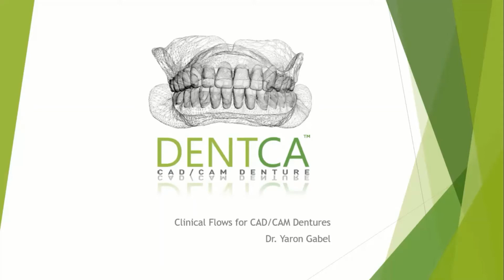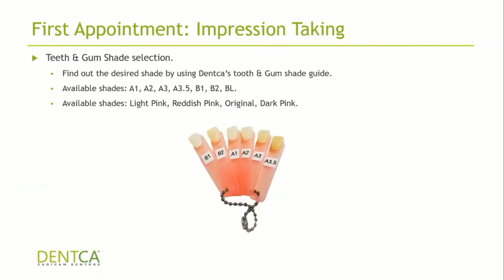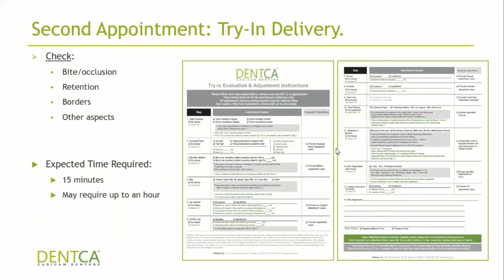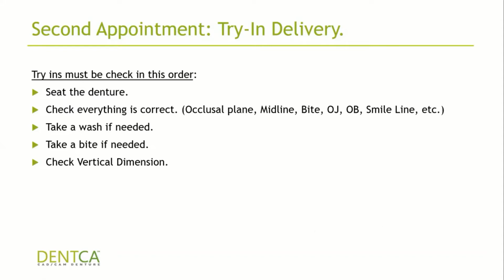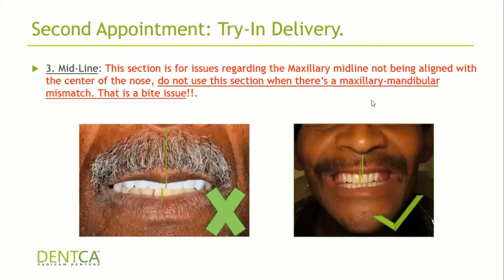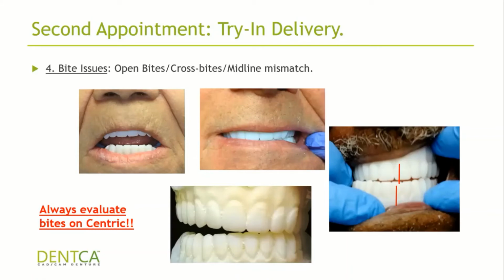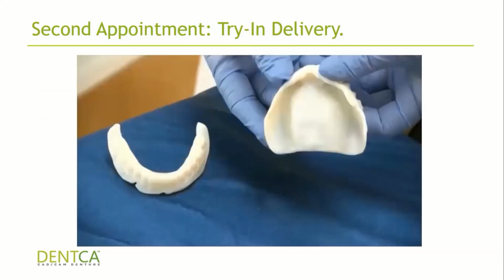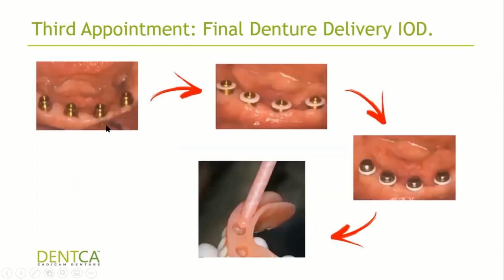Webinar 3 Clinical Workflows for CAD CAM Dentures April 30th